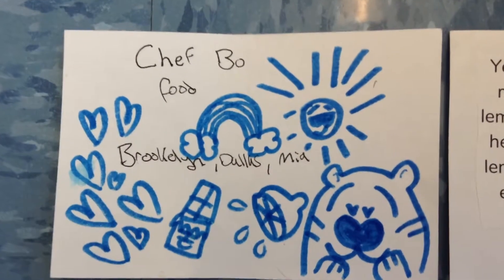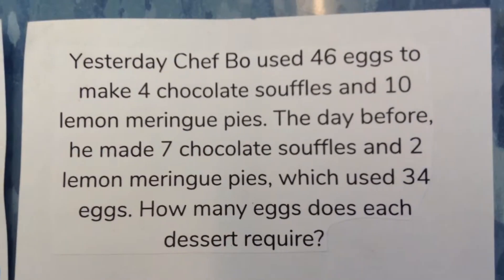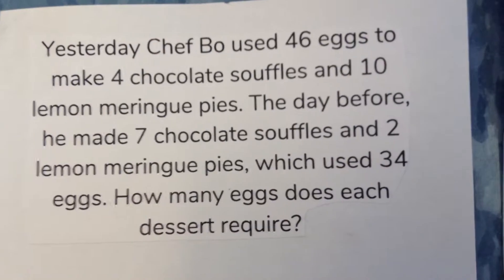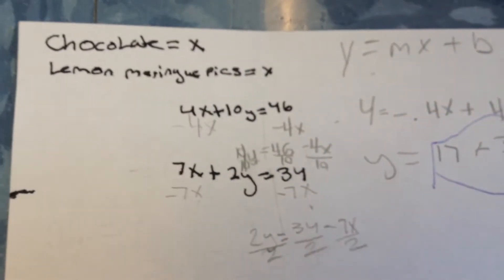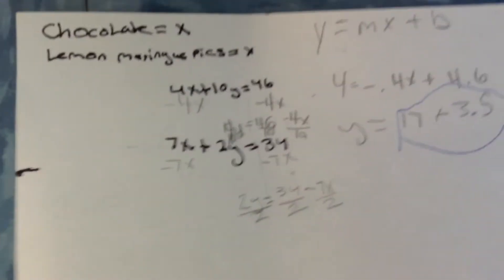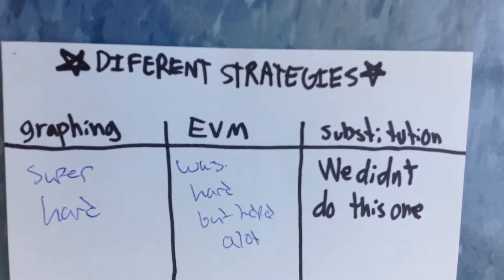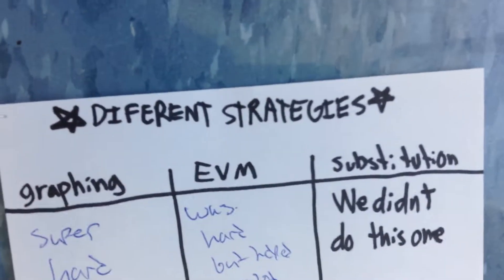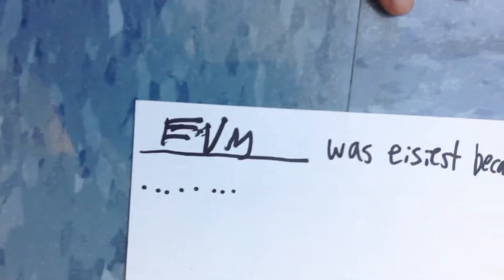May 24, 2018